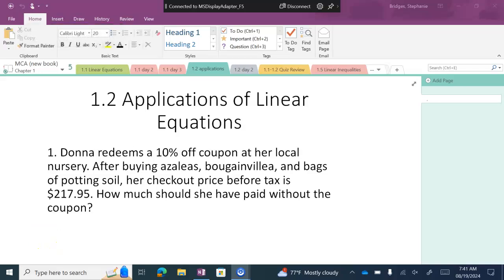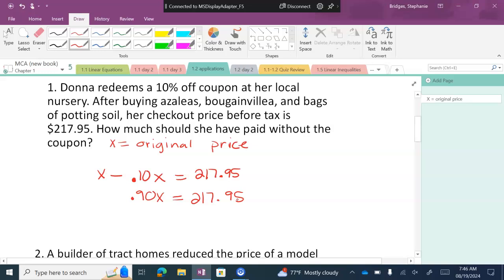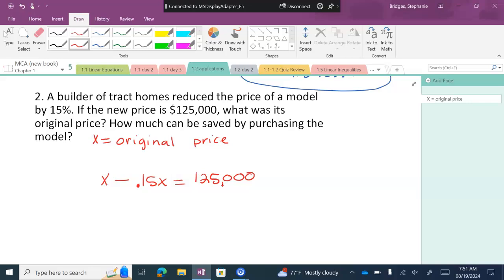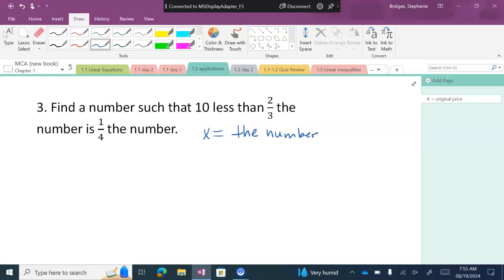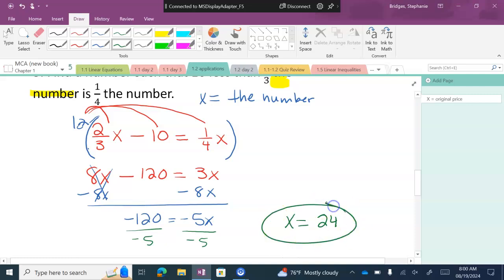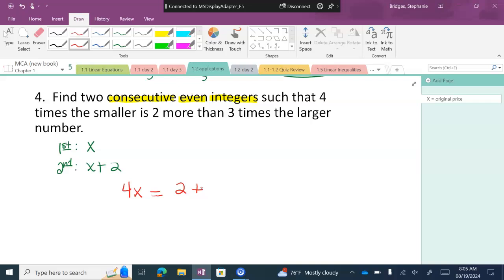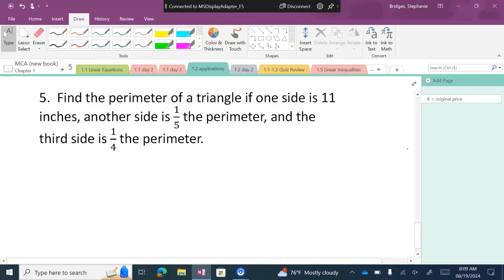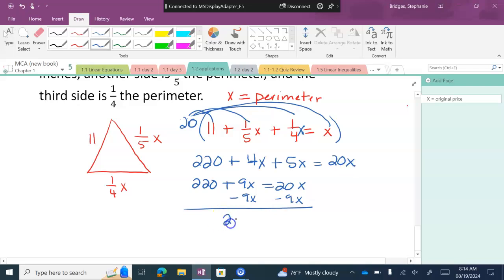1.2 class notes